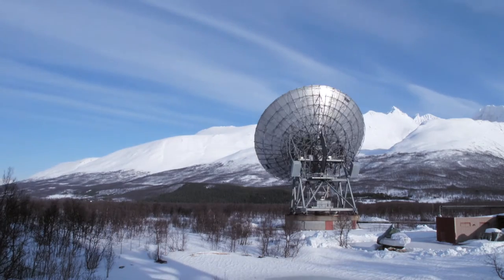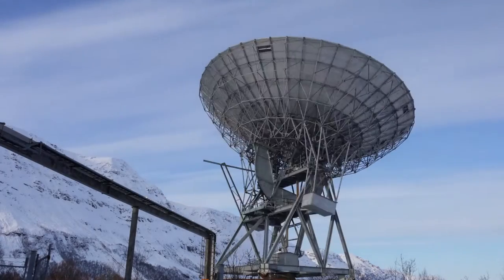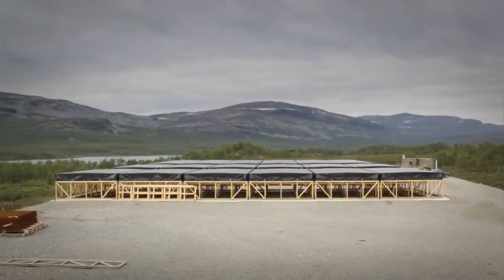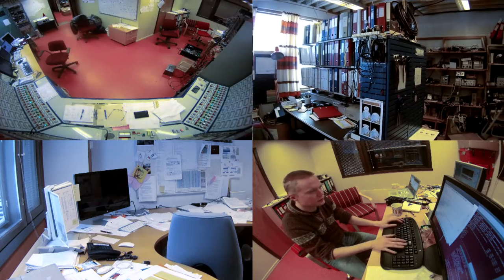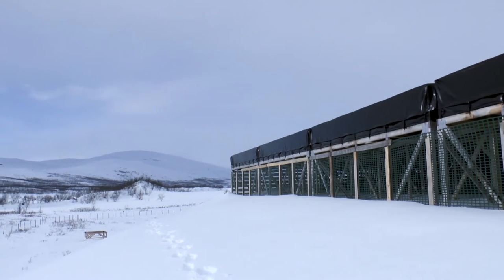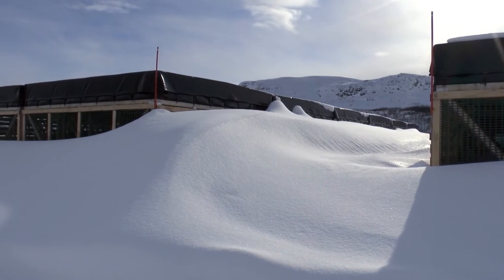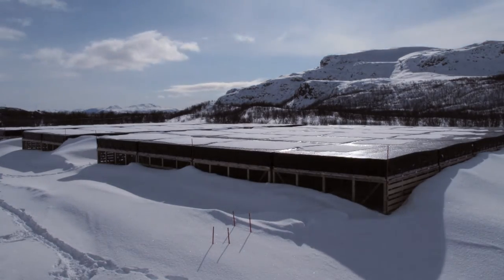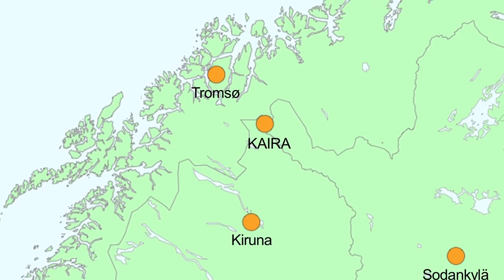KAIRA : Kilpisjärvi Atmospheric Imaging Receiver Array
KAIRA (Kilpisjärvi Atmospheric Imaging Receiver Array) is a scientific facility located in Arctic Finland. It makes use of the LOFAR radio telescope technology, developed by ASTRON (Netherlands). The facility is actively used to carry out astronomical and geophysical research. KAIRA was funded by the University of Oulu and the FP7 European Regional Development Fund and is operated by Sodankylä Geophysical Observatory.